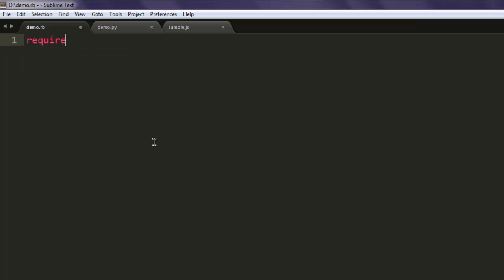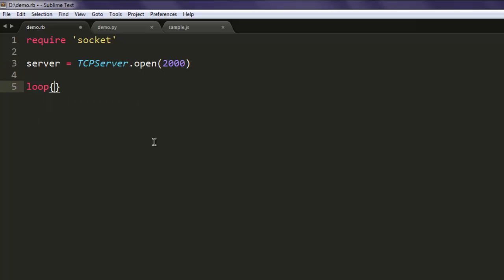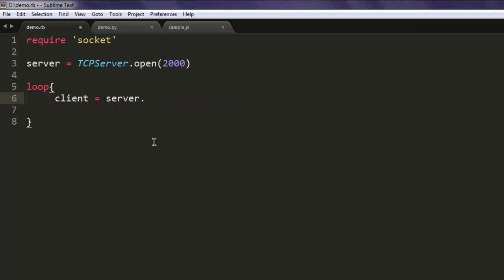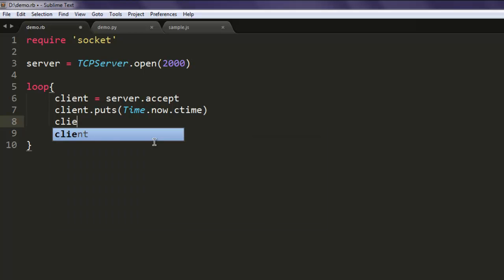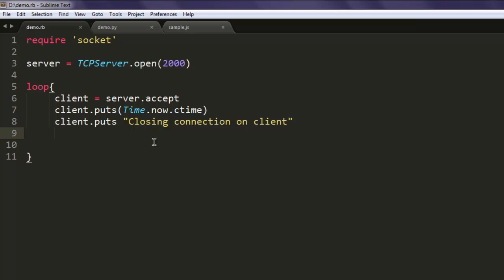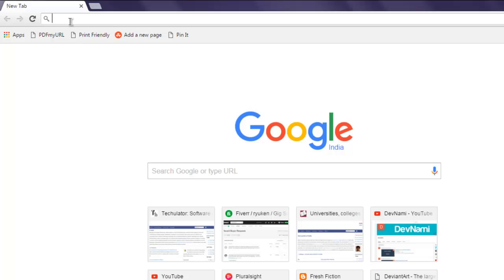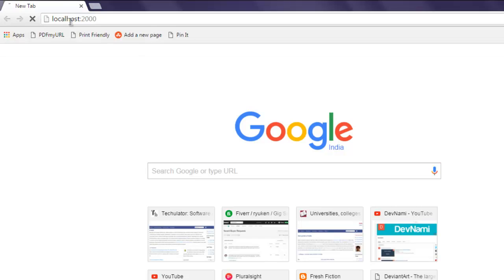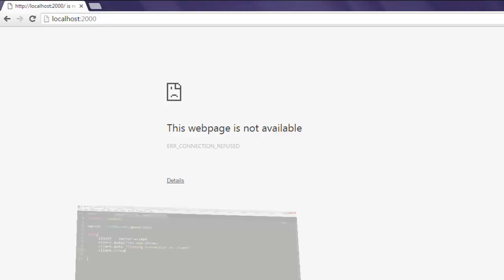Ruby Create Simple Web Server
Learn how to create simple HTTP web server using Ruby.